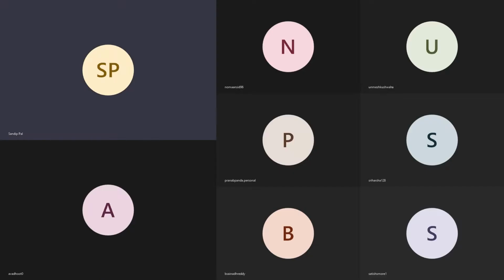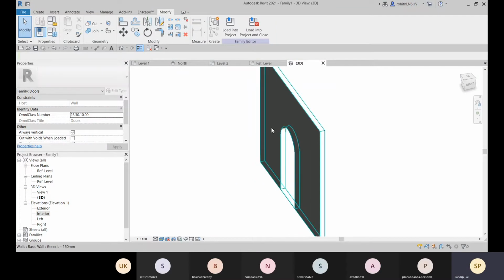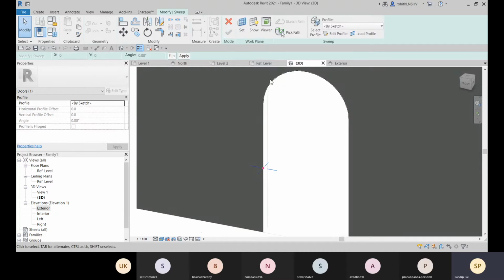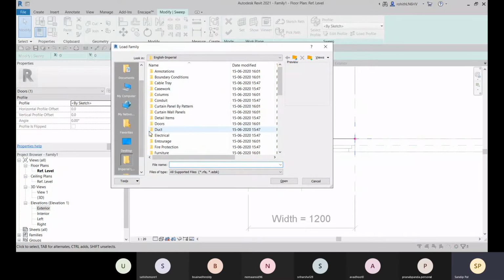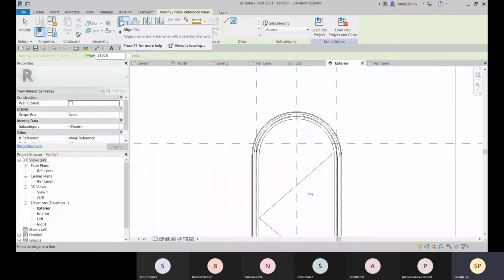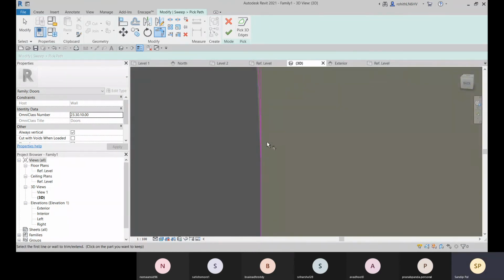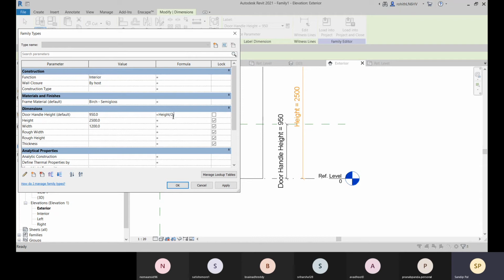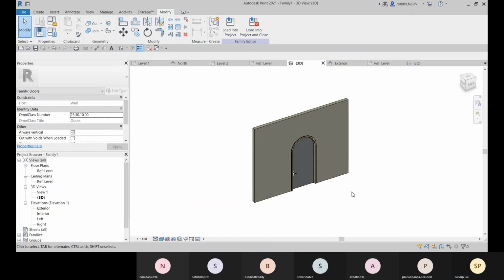11th Revit Arch Class For Batch Sun